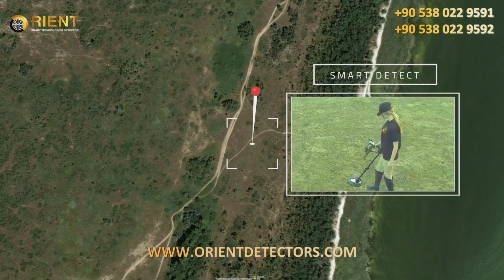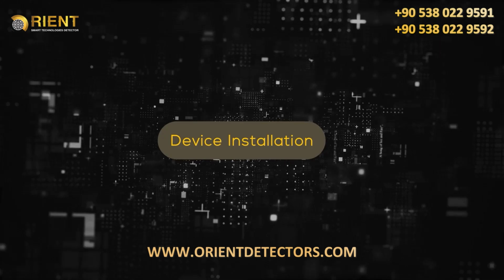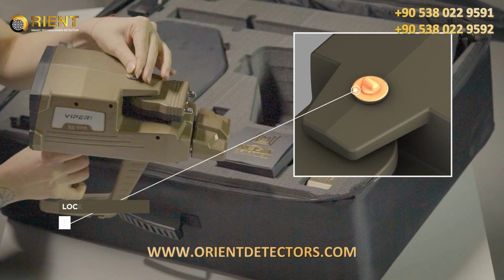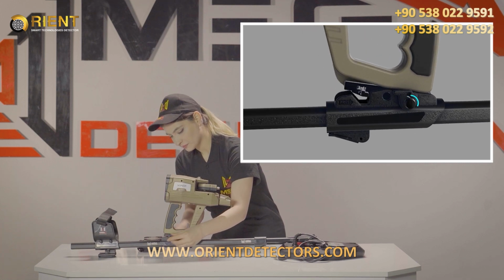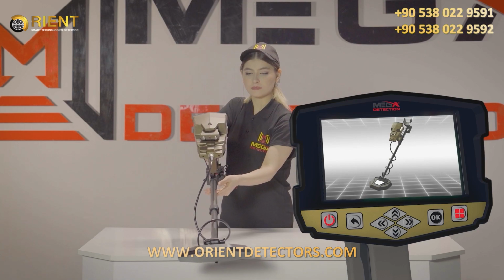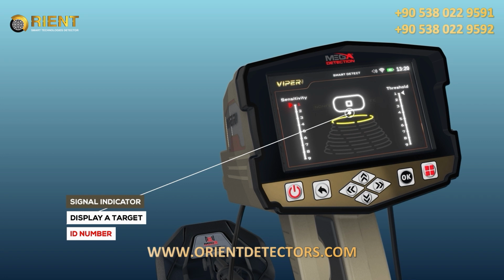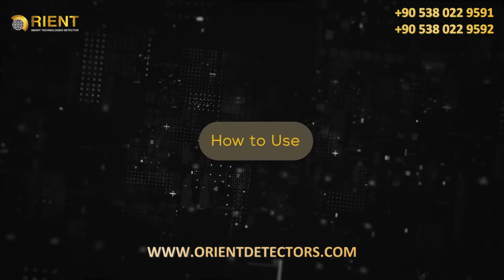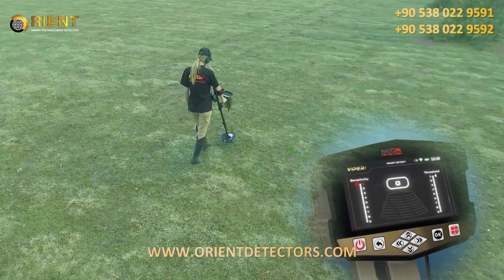Viper - Multi System Metal Detector | Smart Detect System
Viper Metal Detector is a multi-technologies metal detector with multiple detection tools, a new and distinctive release from the German Mega Detection Company , with six search systems that fit the needs of all prospectors, amateurs, beginners or professionals.

Viper metal detector is an ideal choice for any prospector thanks to its ease of use and the ability to control the search settings through detailed settings and with a visual or digital representation of the results in an understandable and simplified manner through the device program available in 12 languages,
which allows setting search options through a graphical interface.

Viper Metal Detector

Through the search technologies built into the Viper device, which are long-range locating and detection of ionic fields and pulse induction technology through the Smart Detection system, the prospector can detect all kinds of targets, including ancient coins, ore gold nuggets and gold-made jewelry such as bracelets, rings, etc., as well as prospecting for deep treasures and even the detection of voids such as caves and tunnels

This video explain in details Smart Detect search system that can be used to find small metal targets such as gold nuggets and coins and relics.